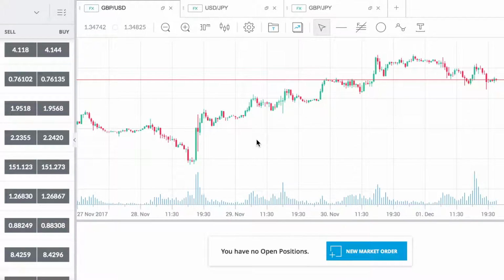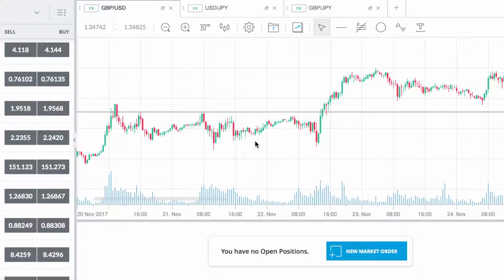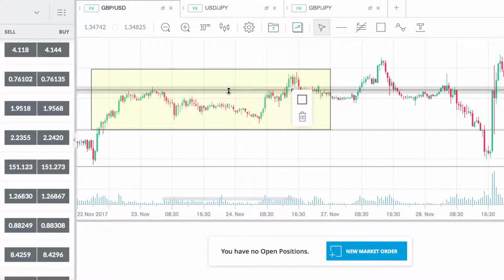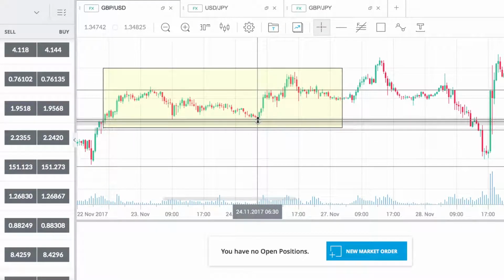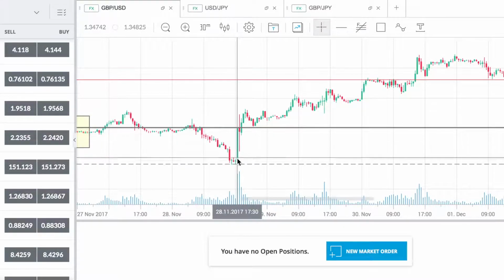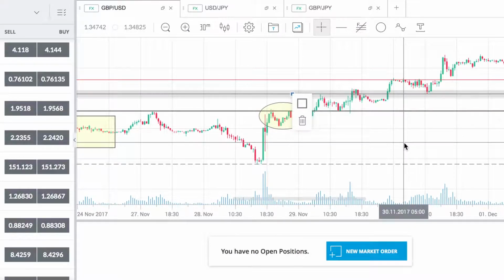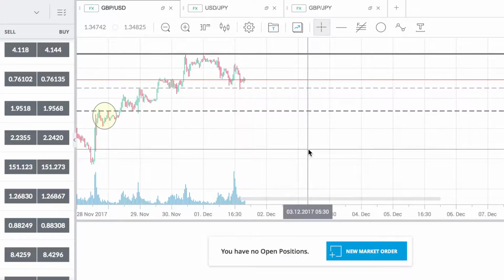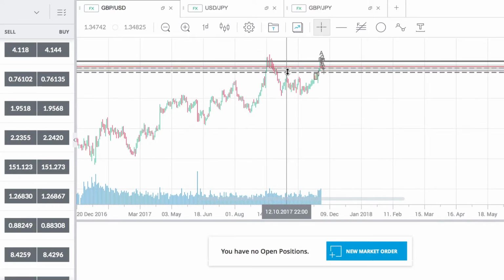GBP/USD Analysis Dec 3rd 2017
This is my analysis of GBP/USD on the 3rd Dec 2017. In this video we take a look at the previous 2 weeks to predict the next weeks potential trades.

Here we will look at the past resistant and support levels going into this week of trading, and see if these will help with our trading this week.